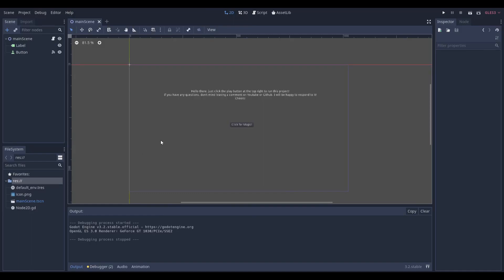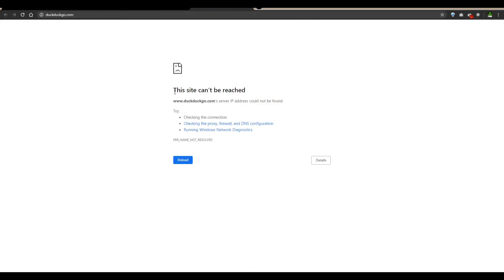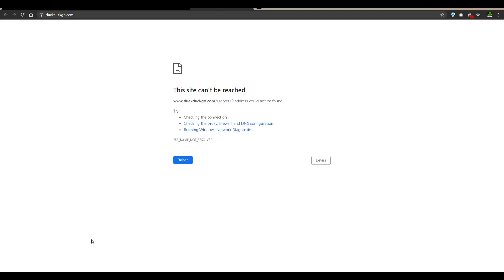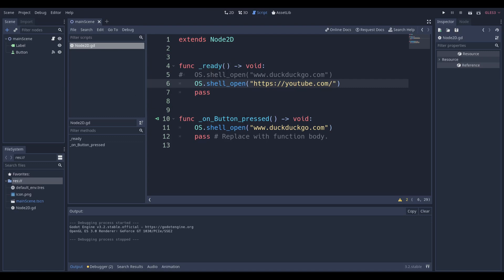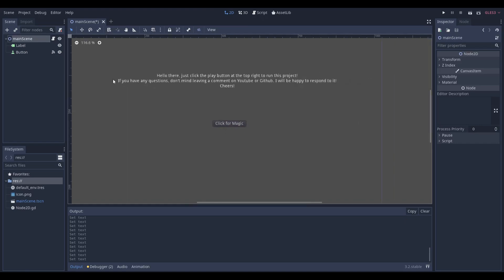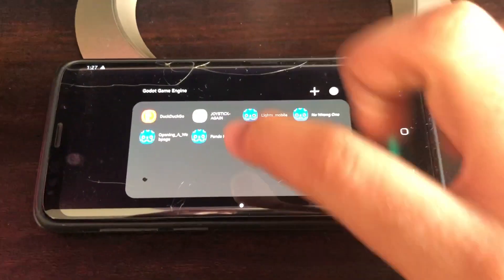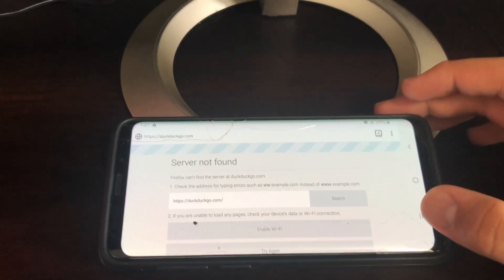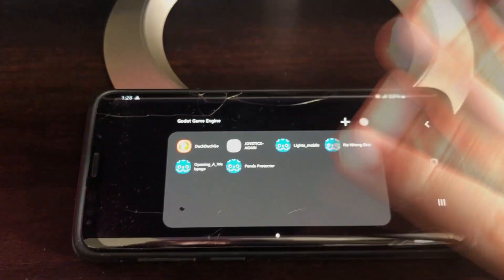Opening a Web Page from Godot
Just a quick video detailling one of the many uses of the OS.shell_open function. More to come in the future.

Code from the project right here, but do you need it???

For the Godot Icon used in the thumbnail: Original Author of the Godot Icon (Andrea Calabró), changes were not made to this file